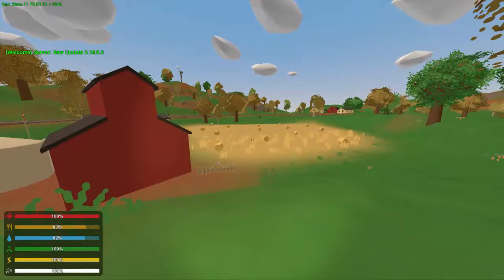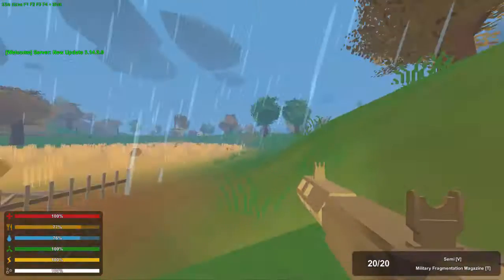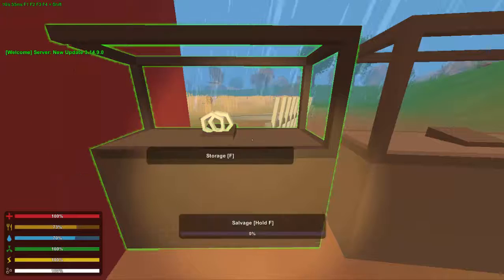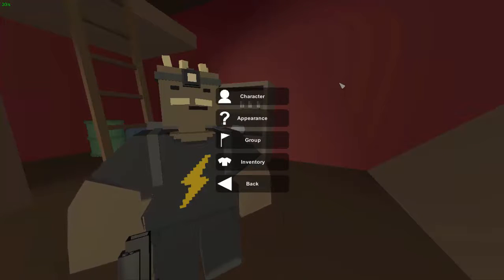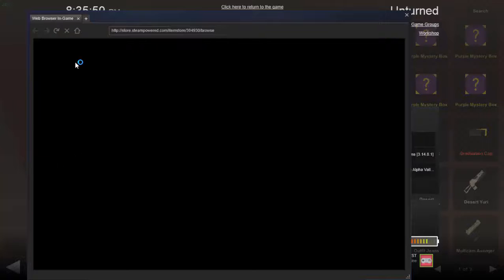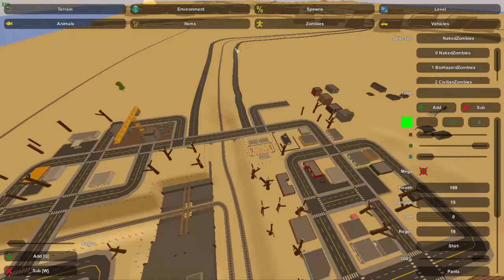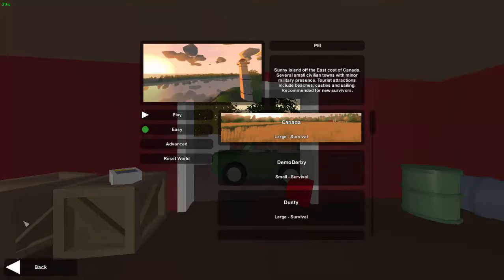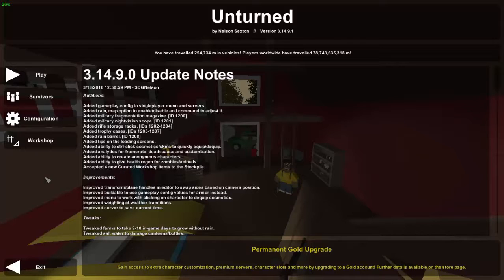Unturned Update: 3.14.9.0 (Rain update)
An Unturned update video on the 3.14.9.0 update.